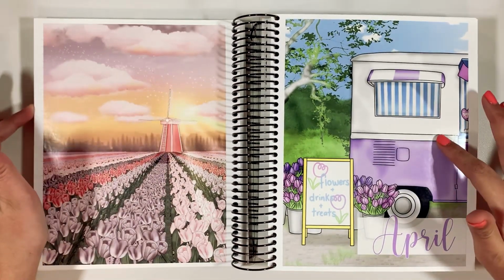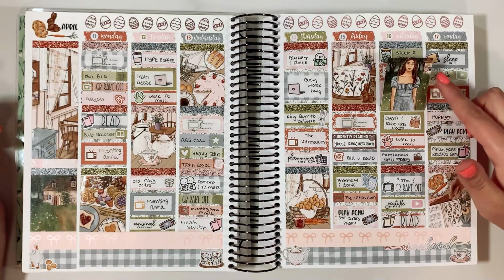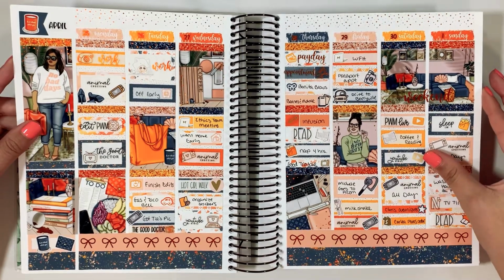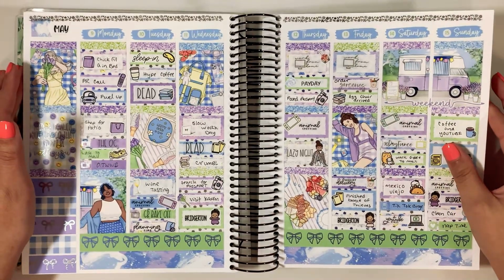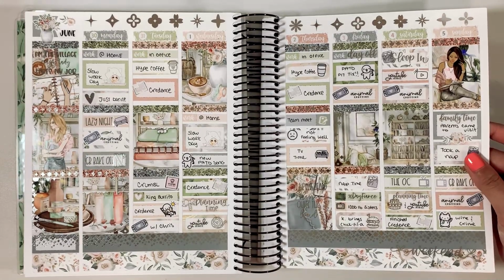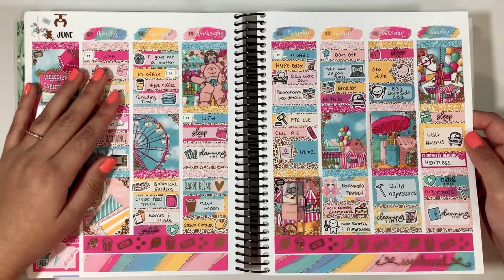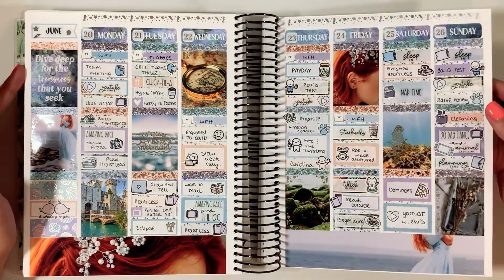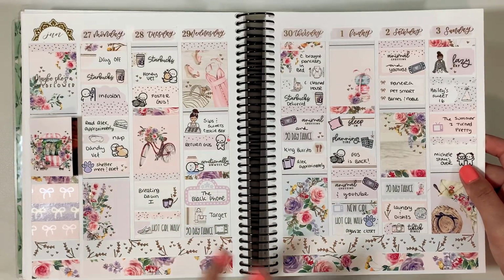2022 Planner Flip Through // Part 2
Hey, thanks for clicking on my video!! Today I'm doing a planner flip through for the second quarter of the year.

The planner I use is from OKPlans.